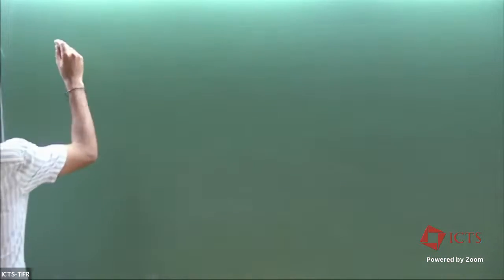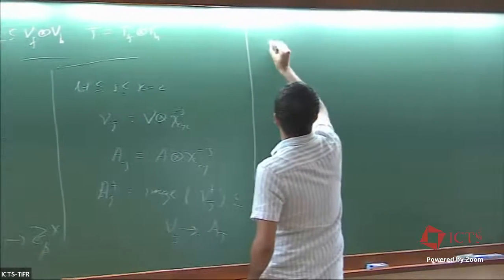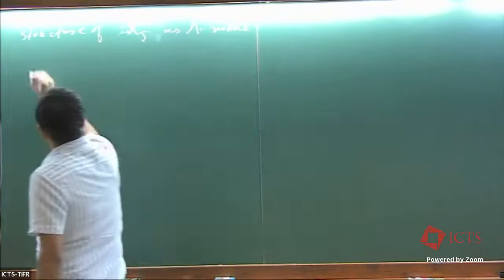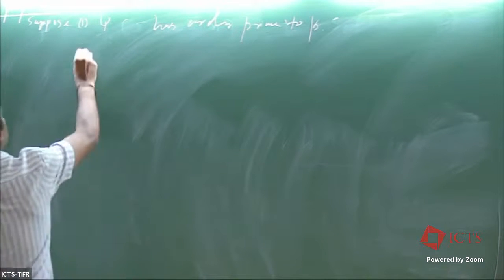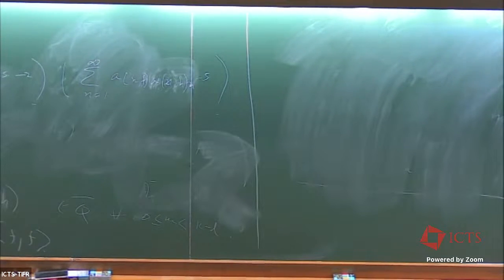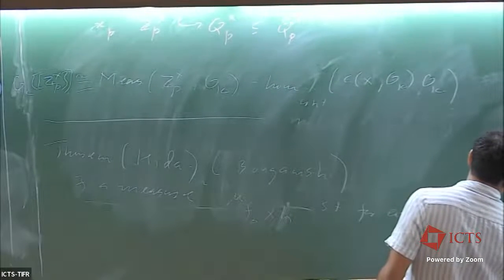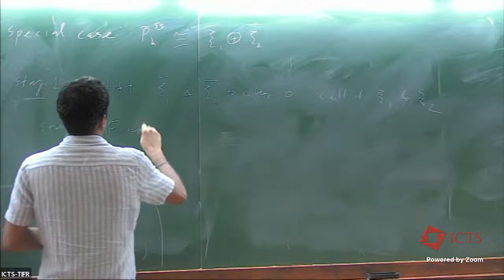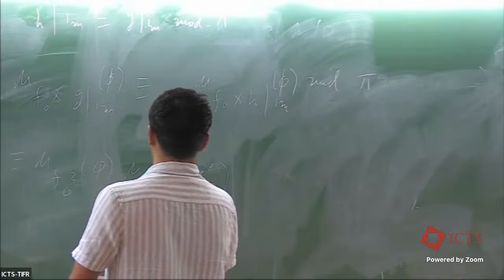Iwasawa Theory for Rankin-selberg Convolution by Sudhanshu Shekhar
PROGRAM

0:00:00 Start
0:00:13 Iwasawa Theory for Rankin-selberg Convolution
0:07:49 Selmer group
0:13:05 Structure of adjacent as module
0:16:14 Theorem
0:20:23 Notation
0:26:41 Remark
0:27:57 p-adic L-values
0:29:42 Theorem
0:31:50 Notation
0:33:19 Theorem
0:38:21 Conjecture
0:39:39 Weaker version
0:43:21 Special case
0:45:57 Notice
0:53:23 Corollary
0:54:17 Q&A